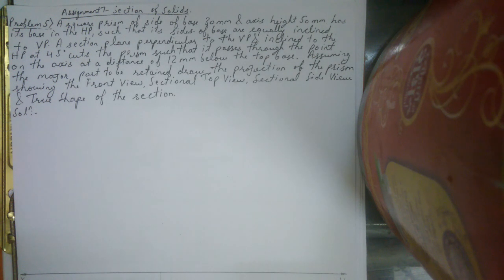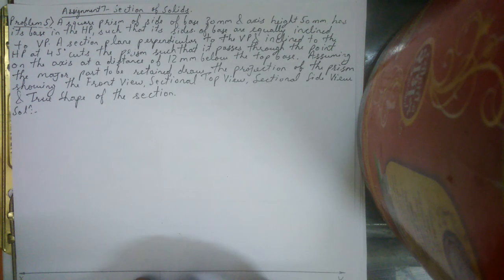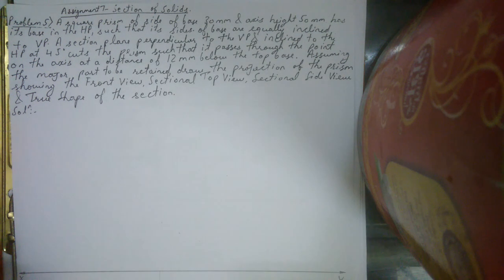Section of Solids- Sectioning a Square Prism by an AIP by Shivam Shukla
Square Prism kept on HP with its base edges equally inclined to VP cut by an AIP bisecting the Axis of Prism